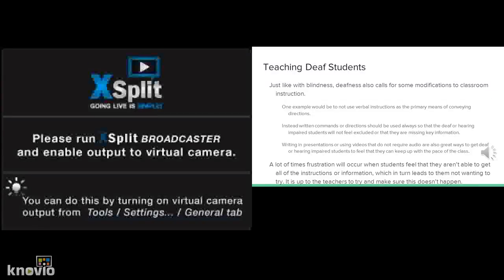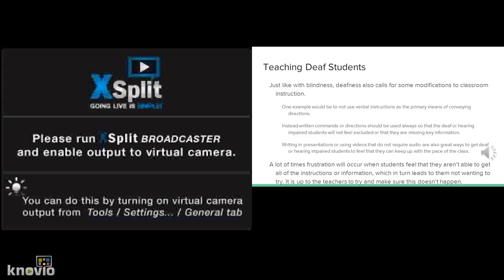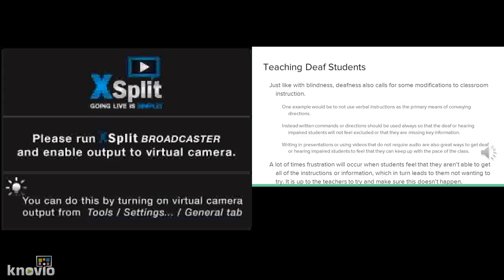EDSC 340 Deafness